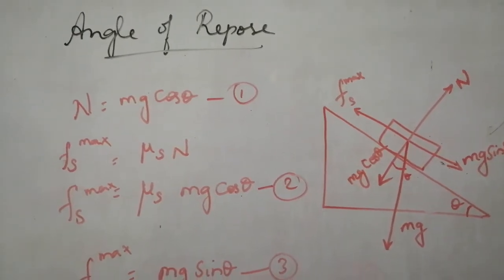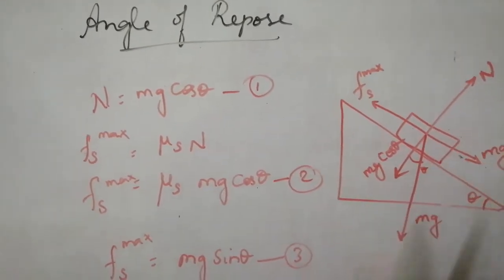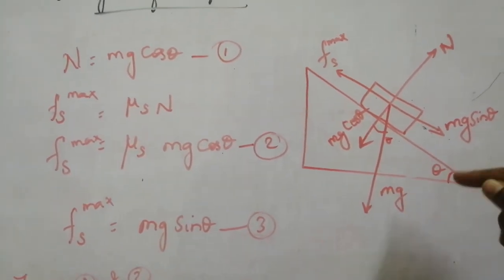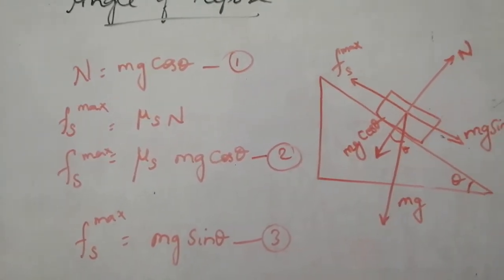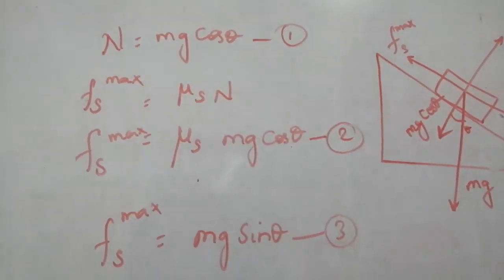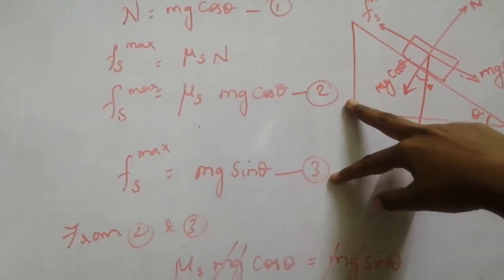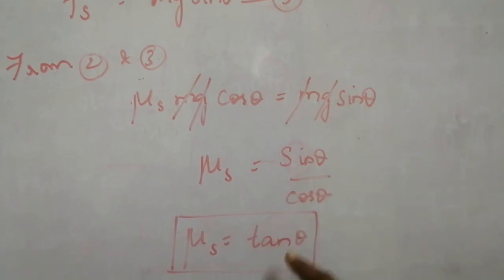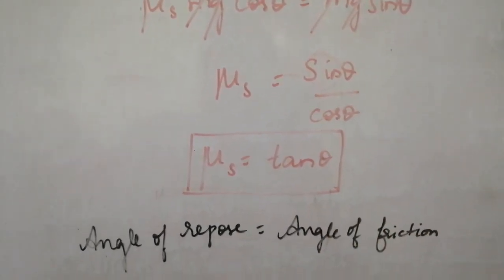Angle of Repose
Class 11 Physics unit 3 Laws of motion
Tamil Nadu state board syllabus